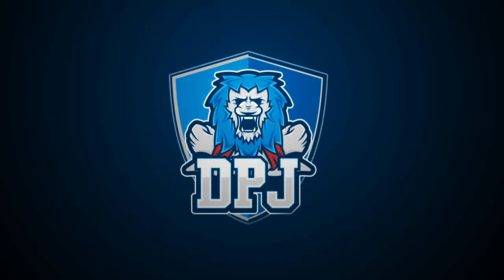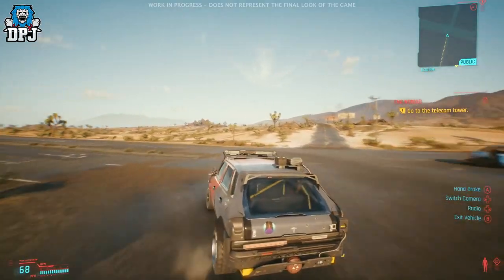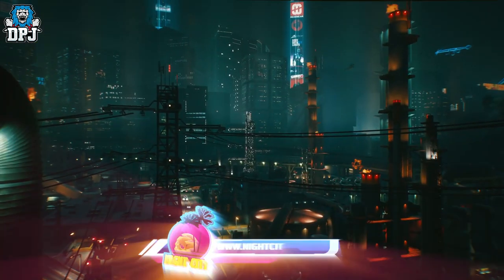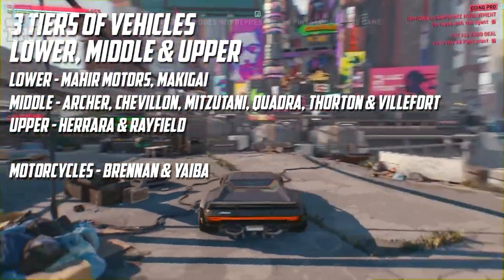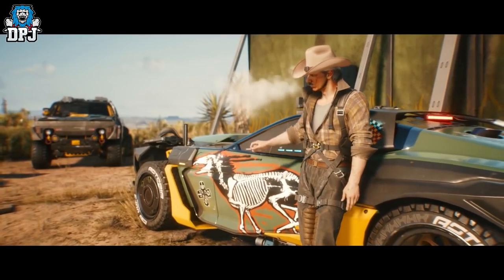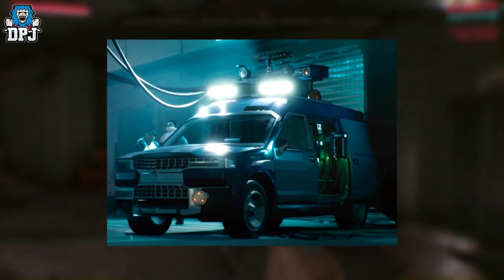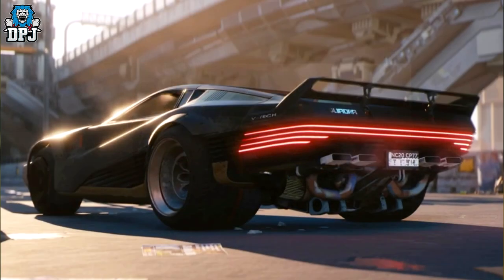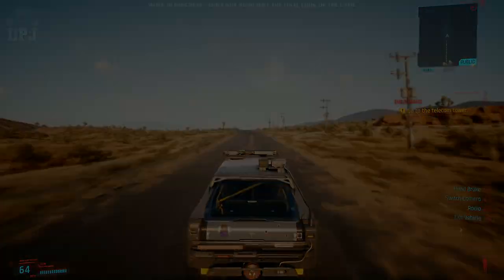Cyberpunk 2077 - DRIVING - CARS, MOTORBIKES & FLYING VEHICLES Of Night City - Garage - Customization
Cyberpunk 2077 In-Dpeth Look At Vehicles